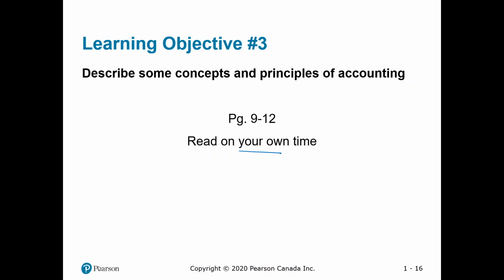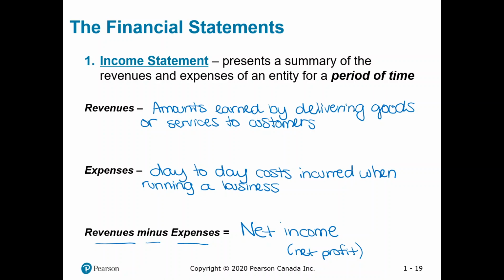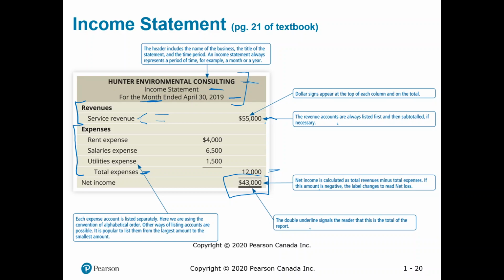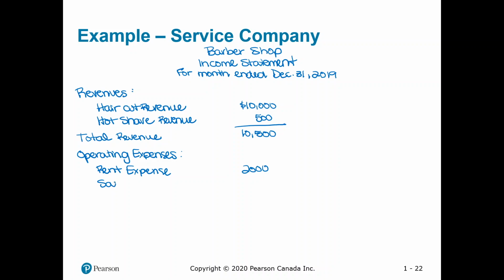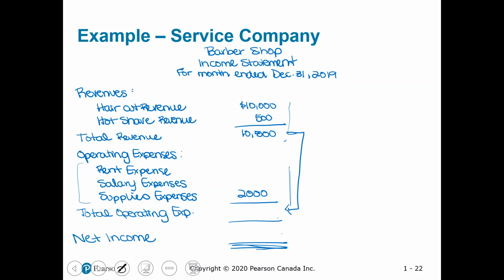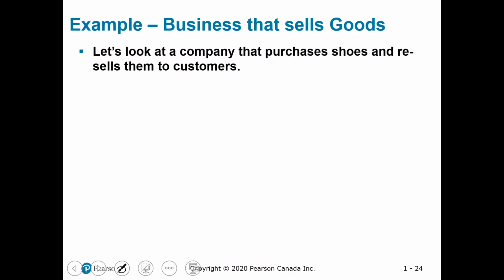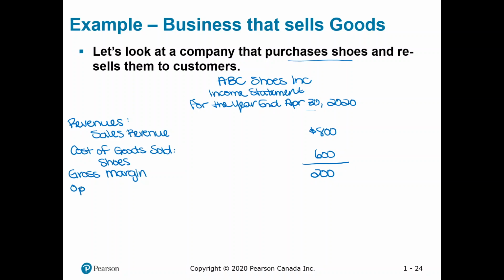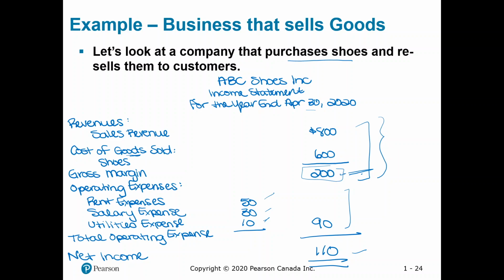ACCT 102 - Ch. 1-4 The Income Statement